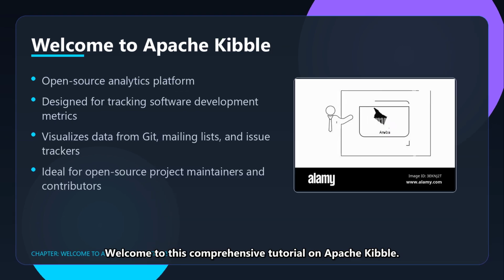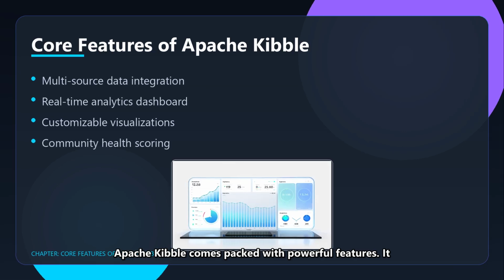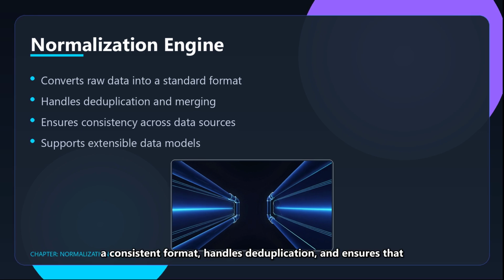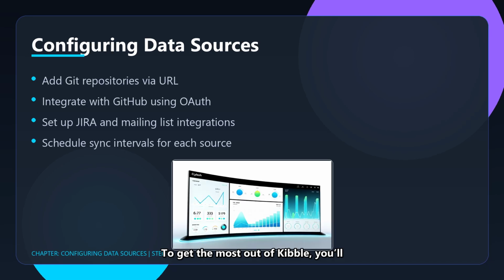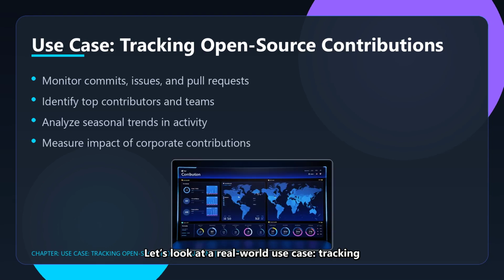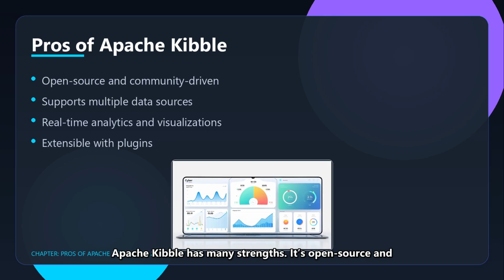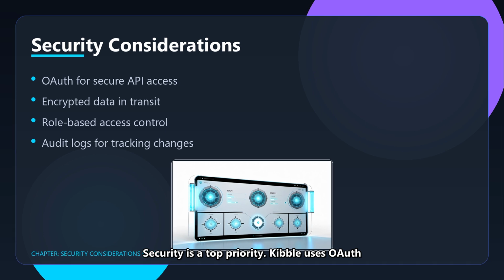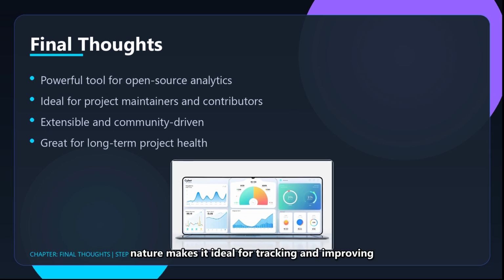Apache Kibble Explained: Everything You Need to Know 🚀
🚀 Deep dive into Apache Kibble!

Apache Kibble is built on a modular architecture that allows it to collect, process, and visualize data from multiple sources such as Git repositories, mailing lists, issue trackers, and more. It uses a backend database like Elasticsearch to store metrics and provides a web interface for visualization.

📌 CHAPTERS:
00:00 - Welcome to the Channel! 👍
00:14 - Welcome to Apache Kibble
00:39 - What is Apache Kibble?
01:02 - Why Use Apache Kibble?
01:22 - Core Features of Apache Kibble
01:43 - Architecture Overview
02:02 - Data Ingestion Layer
02:20 - Normalization Engine
02:40 - Storage Backend
02:57 - Web Dashboard
03:14 - Installation and Setup
03:32 - Configuring Data Sources
03:49 - Real-Time Analytics Dashboard
04:04 - Community Health Scoring
04:24 - Custom Visualizations
04:38 - Extending Apache Kibble
04:55 - Use Case: Tracking Open-Source Contributions
05:13 - Use Case: Monitoring Mailing List Engagement
05:30 - Use Case: Evaluating Project Health
05:47 - Pros of Apache Kibble
06:02 - Cons of Apache Kibble
06:18 - Comparison with Other Tools
06:33 - Performance Metrics
06:49 - Security Considerations
07:05 - Community and Support
07:19 - Learning Resources
07:34 - Next Steps in Your Journey
07:49 - Final Thoughts
08:05 - Thank You!
08:19 - Thanks for Watching! 🚀